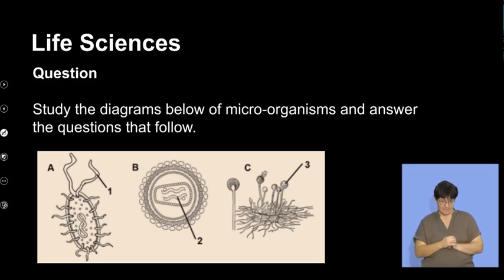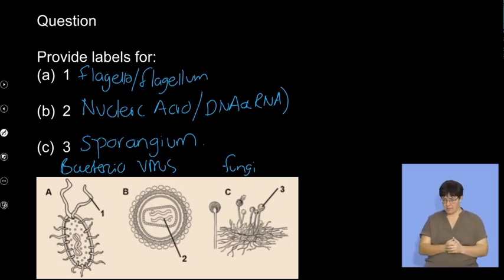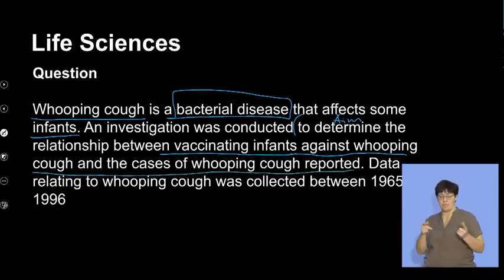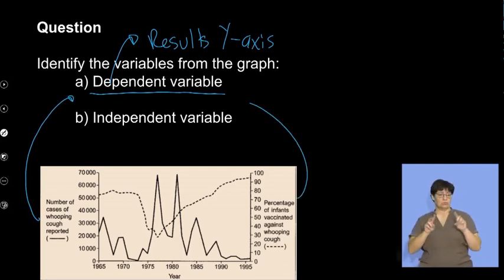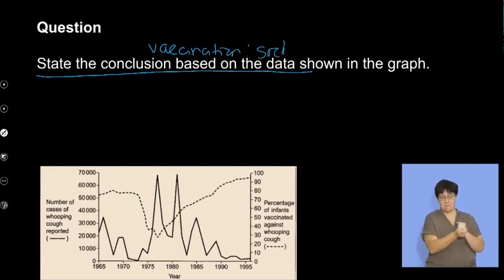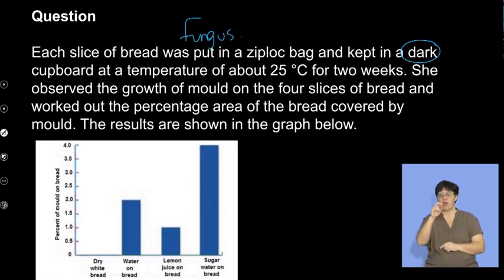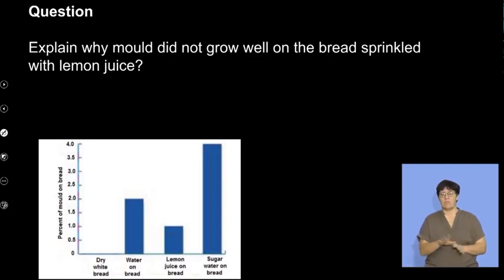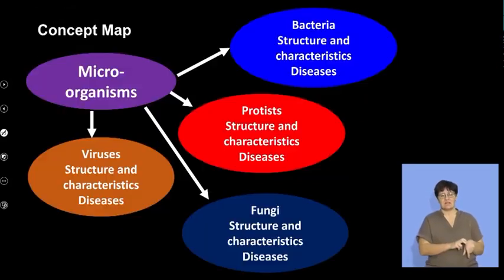Life Sciences Grd 11 Micro Organisms Revision S2